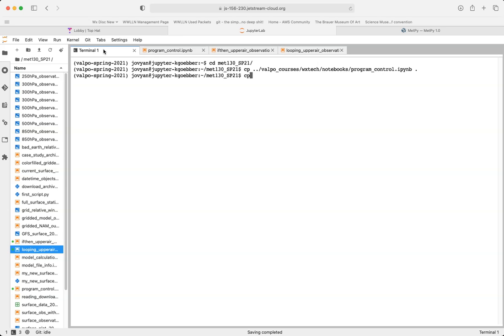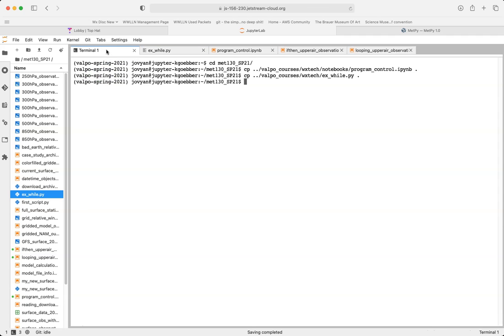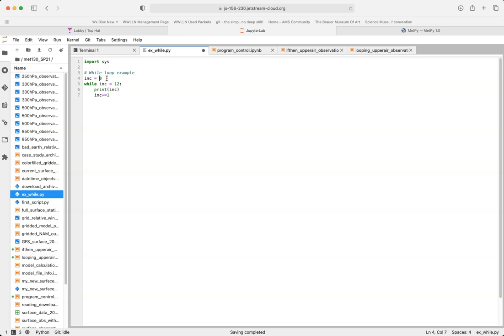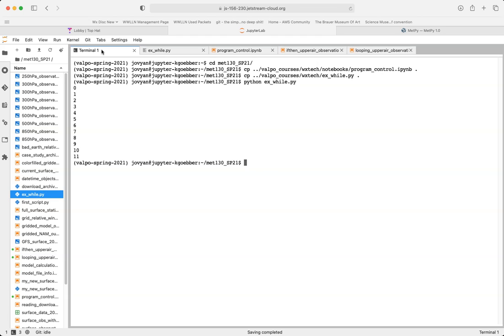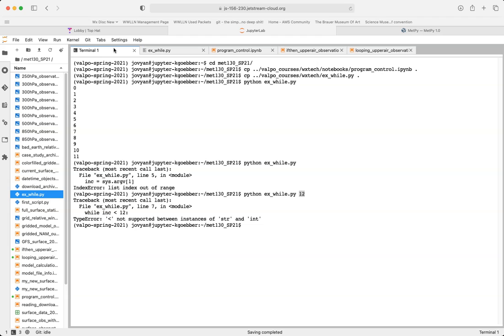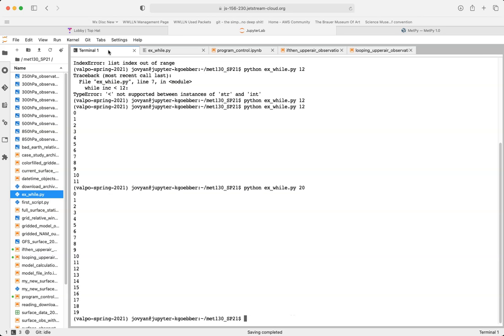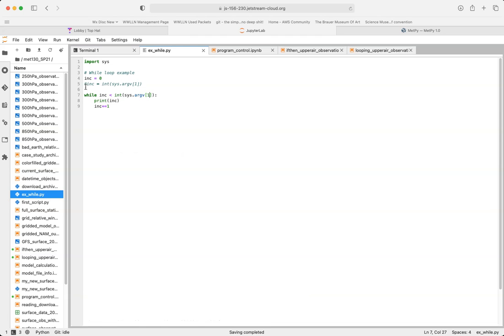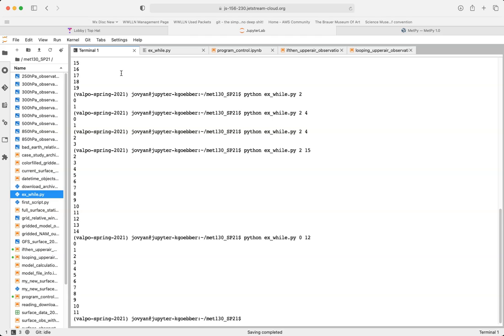Arguments Python Scripting